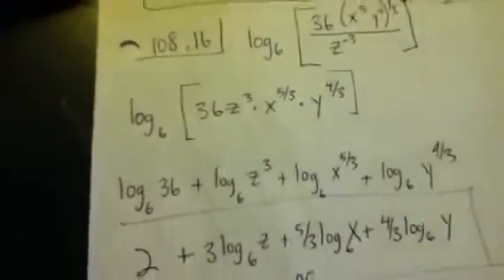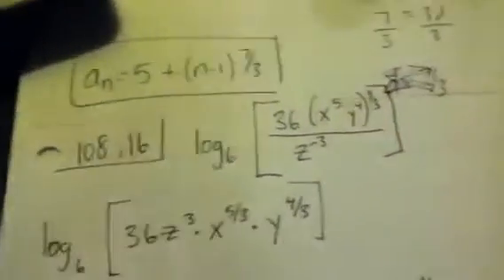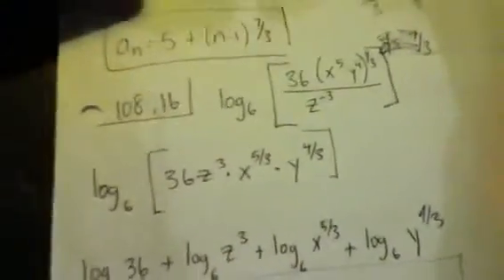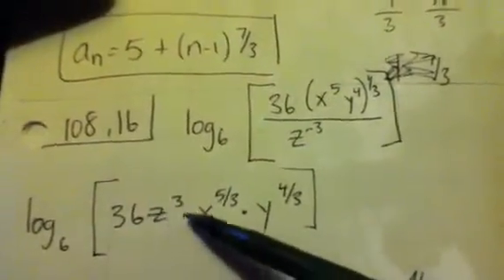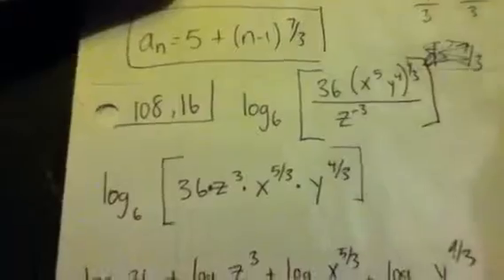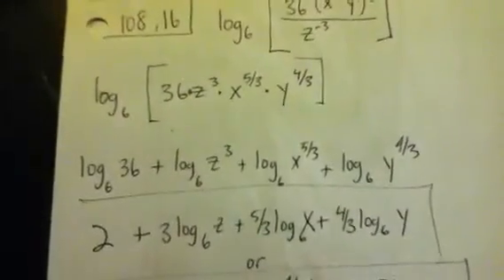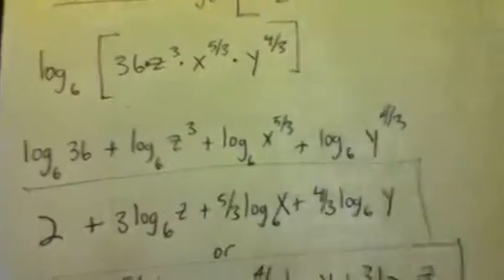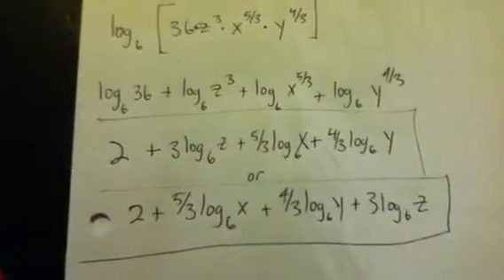Pre cal 108.16